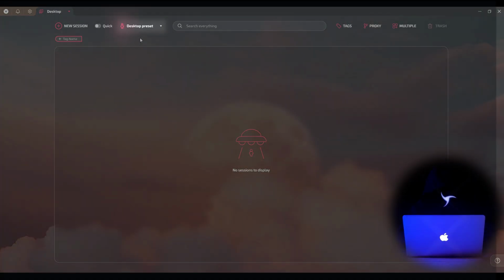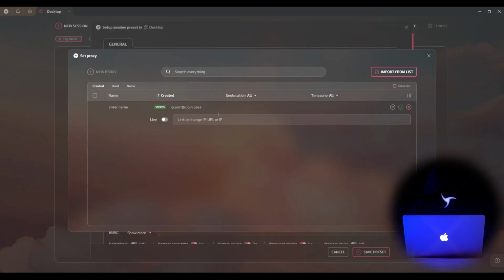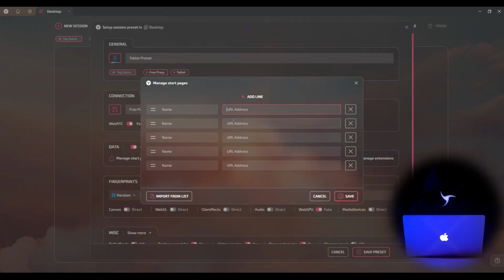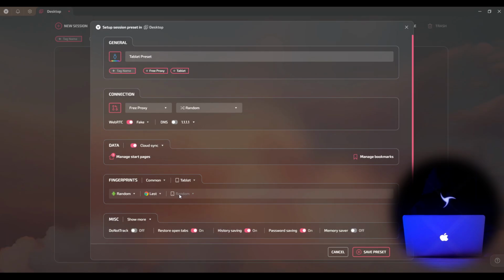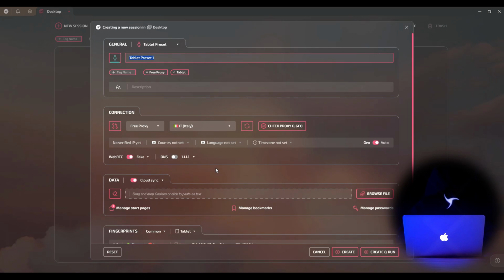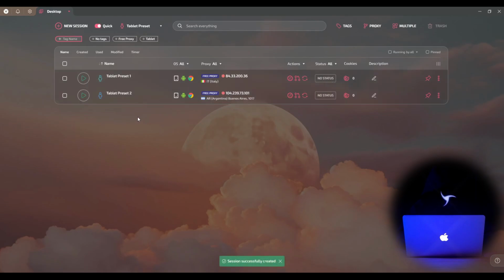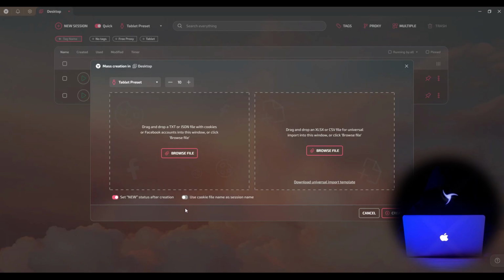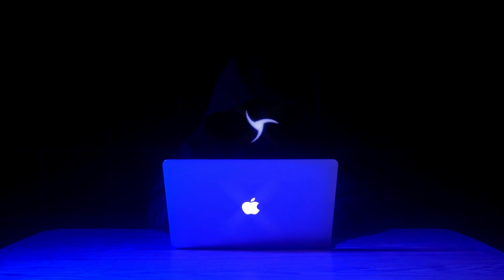Speed Up Your Workflow with Presets in Linken Sphere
Discover how to create and use profile presets in Linken Sphere. Save time by launching new sessions from ready-made templates.

Ideal when working with dozens or hundreds of accounts.
Share your preset tricks in the comments!